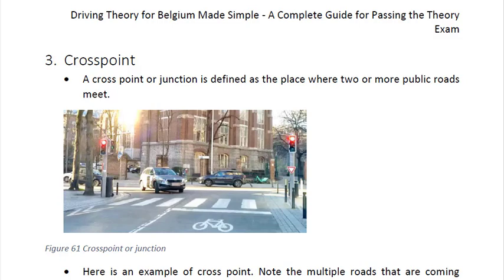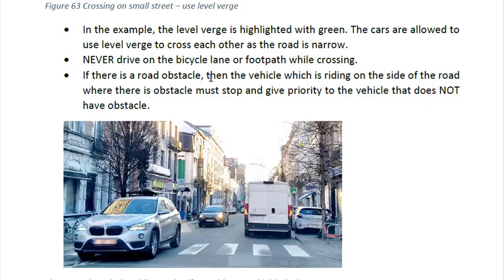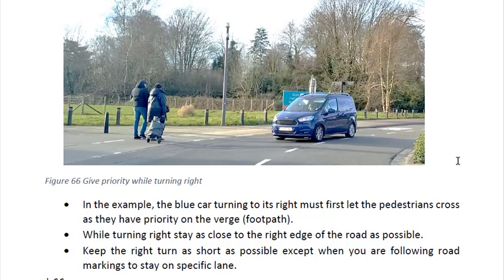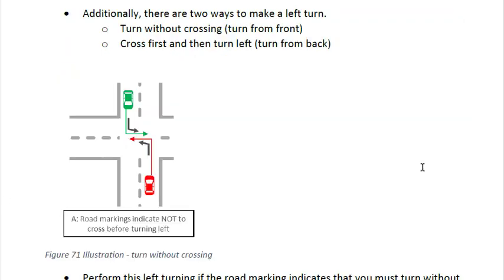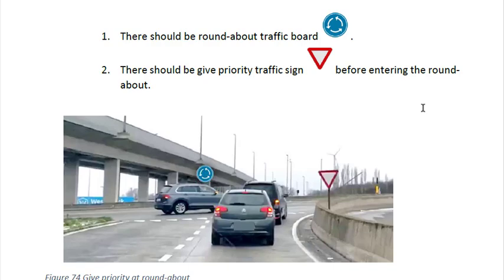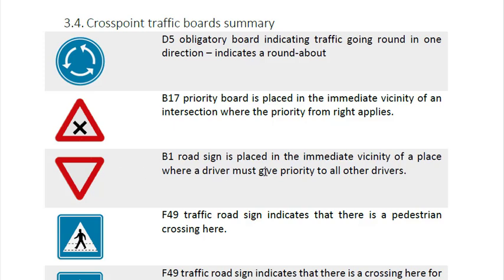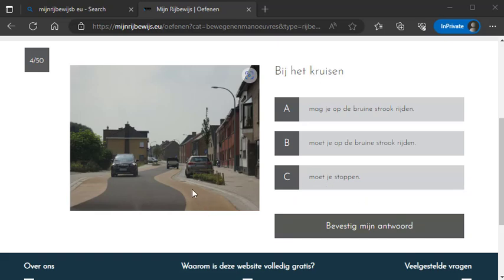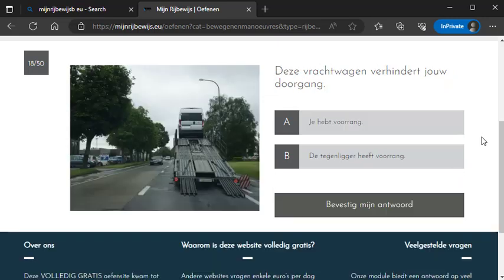Lesson 3 - Crosspoints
Now you can practice exam questions related to driving theory category B license for Belgium roads on our

In this video, we cover the essential topics of crosspoints, maneuvers, and roundabouts for the Belgium driving theory exam. Learn the rules for crossing and turning, understand proper maneuvering techniques, and master entering and exiting roundabouts. We also provide a summary of crosspoint traffic boards and offer practice questions for effective preparation. Enhance your driving knowledge and pass the exam with confidence.